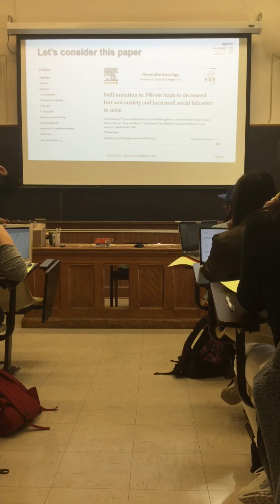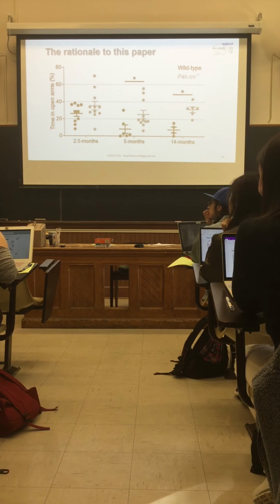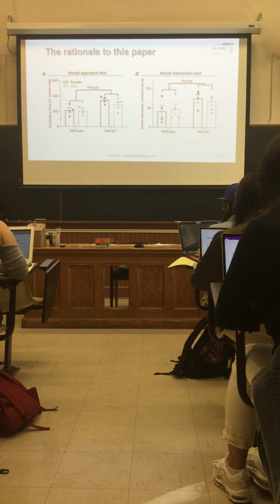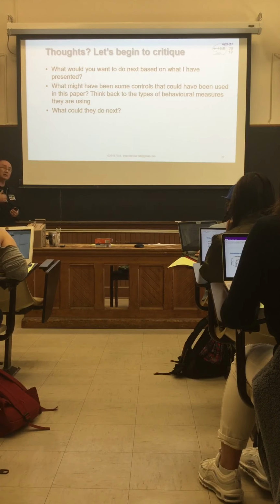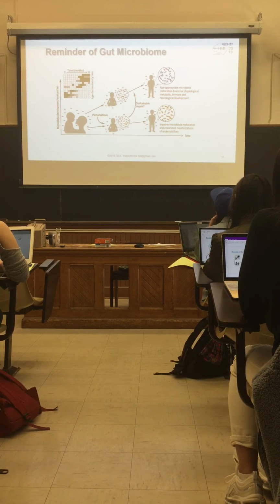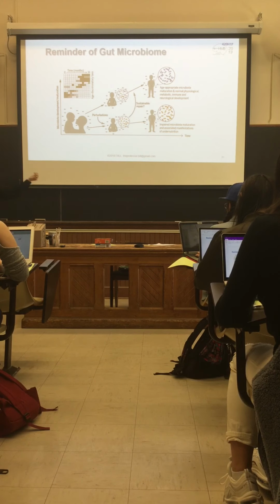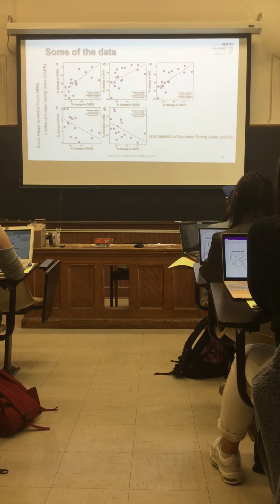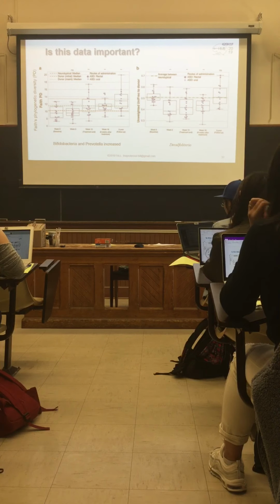HMB420 2019 Lecture 1 Part 2